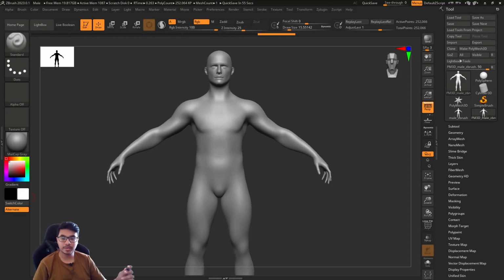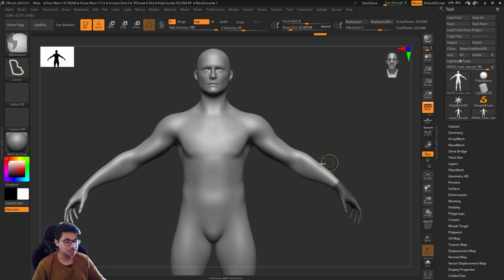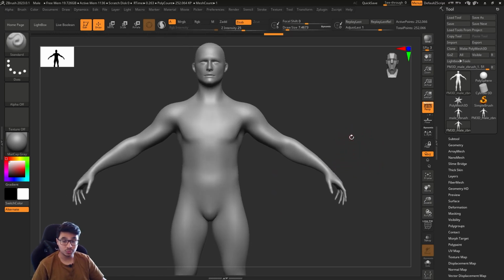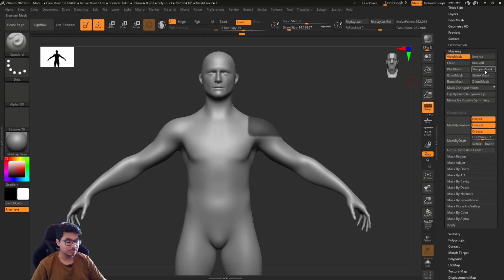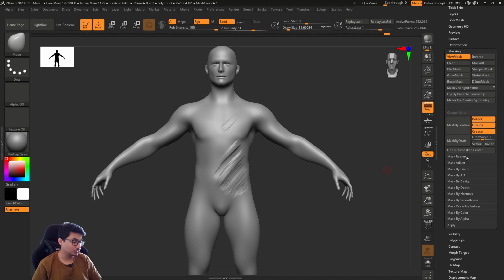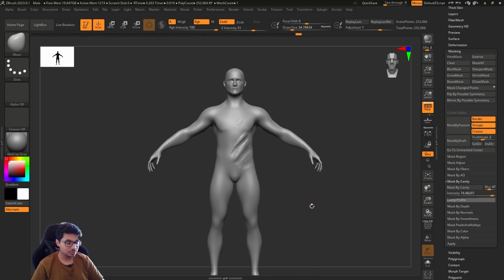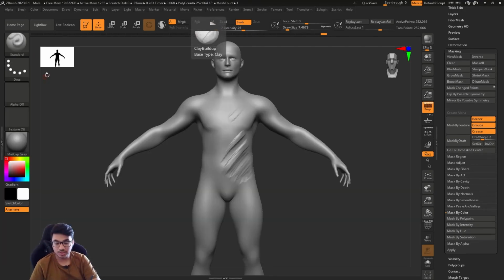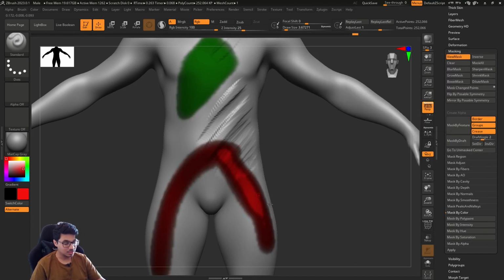Working with Masks in ZBrush - Lesson 08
This video is a basic starting of sculpting and few brushes.
I am kickstarting this new tutorial series of ZBrush, where I will teach you everything about ZBrush, so do not forget to hit subscribe to not miss out on any important video which might change your life.